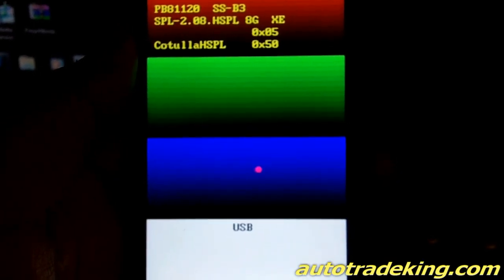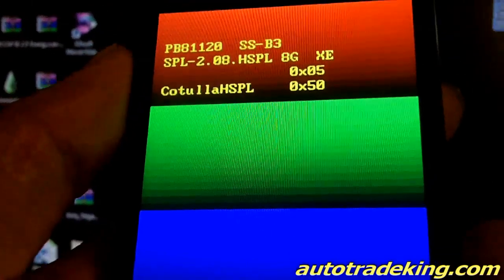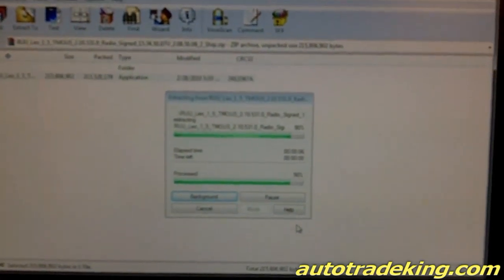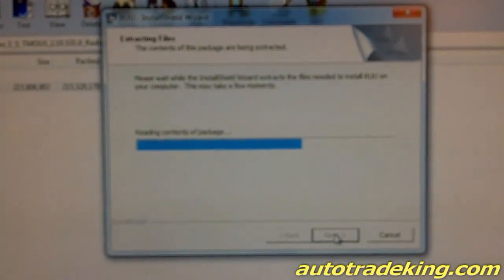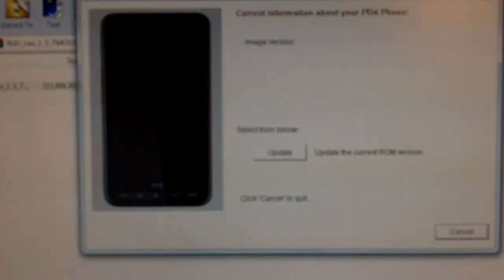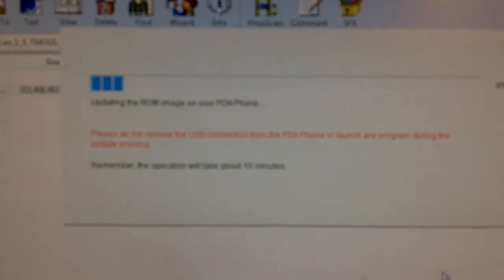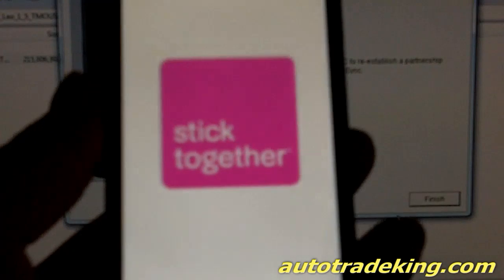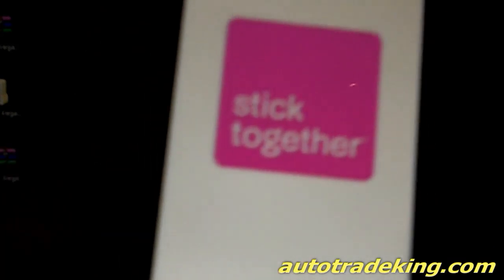How to Turn your HTC HD2 back to Factory...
download link to get your phone back to factory

in this video i will show you how to turn your htc hd2 back to factory..